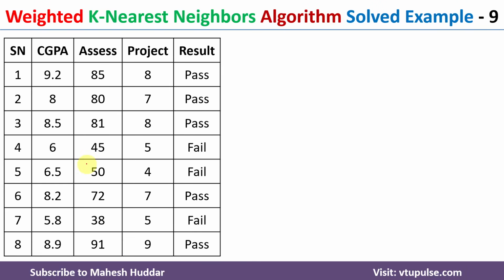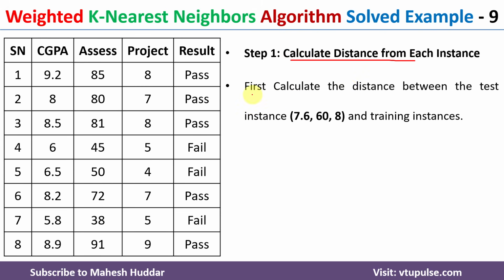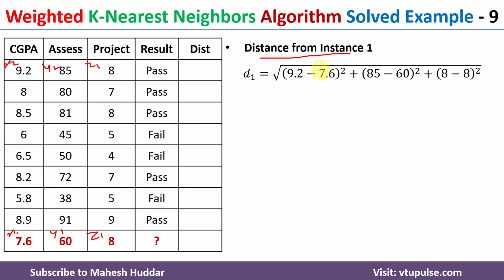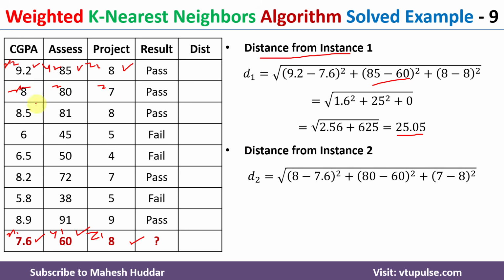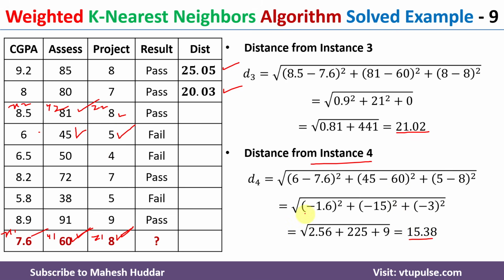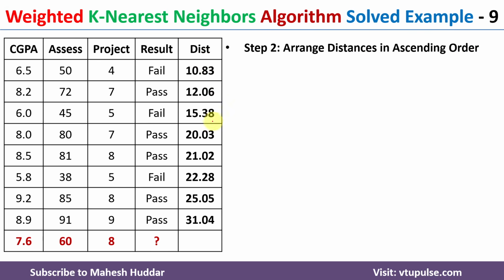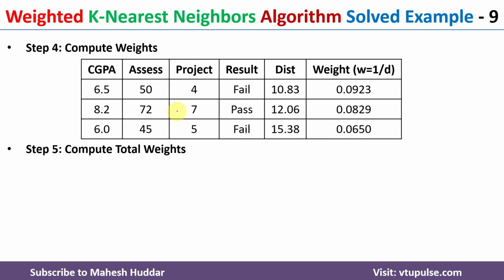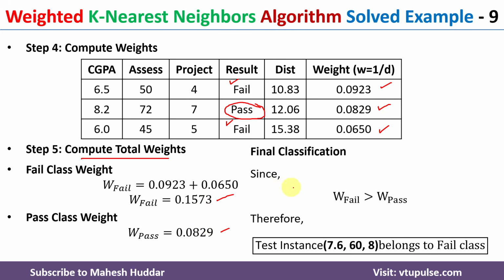9. Weighted KNN Solved example Weighted K-Nearest Neighbors (KNN) Classification Vidya Mahesh Huddar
9. Weighted KNN Solved example Weighted K-Nearest Neighbors (KNN) Classification by Vidya Mahesh Huddar

Consider the student performance training dataset of 8 instances shown in Table which describes the performance of individual students in a course and their CGPA obtained in the previous semester.
Independent attributes are – CGPA, Assessment and Project, Target variable is ‘Result’ that takes two values ‘Pass’ or ‘Fail’.
Based on the performance of a student, classify whether a student (7.6, 60, 8) will pass or Fail.
Assign K = 3.

SN   CGPA   Assessment   Project   Result
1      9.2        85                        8           Pass
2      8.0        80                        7           Pass
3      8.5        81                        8           Pass
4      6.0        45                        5           Fail
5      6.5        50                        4           Fail
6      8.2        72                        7           Pass
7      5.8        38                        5           Fail
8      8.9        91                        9           Pass

Test Instance:
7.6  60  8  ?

2.